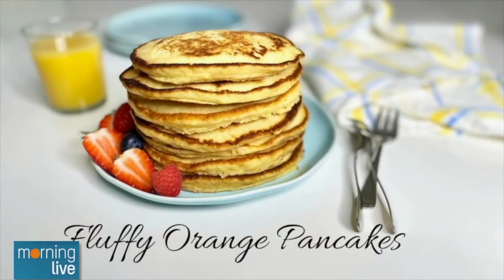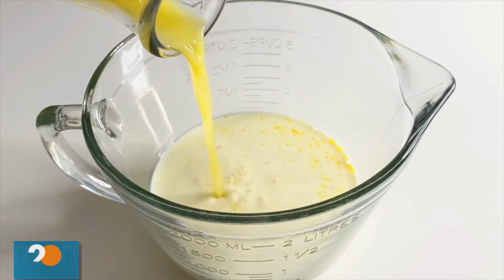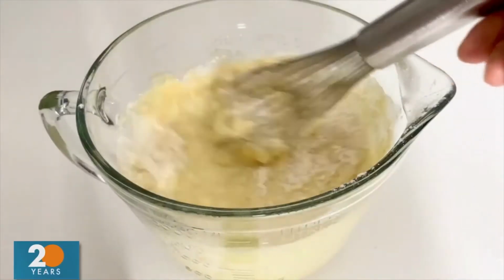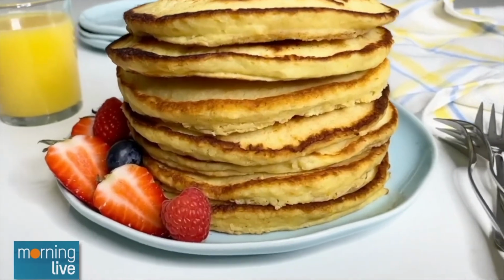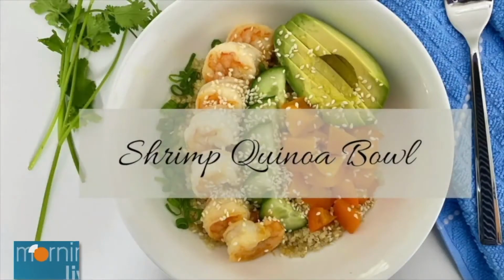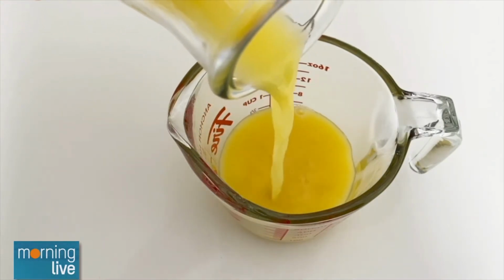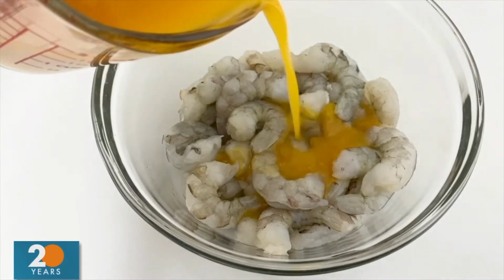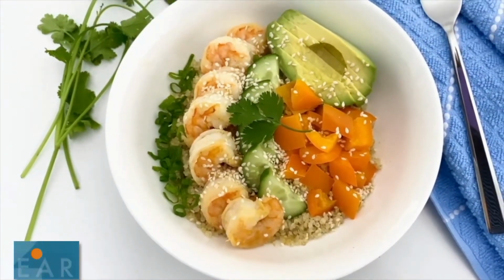Wake up to wellness with these two recipes using Florida Orange Juice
Spring is in the air, and that means we can look forward to colourful blossoms and new adventures.  To show us how to wake up to wellness with fresh, nutritious recipes we welcomed registered dietitian Sue Mah.